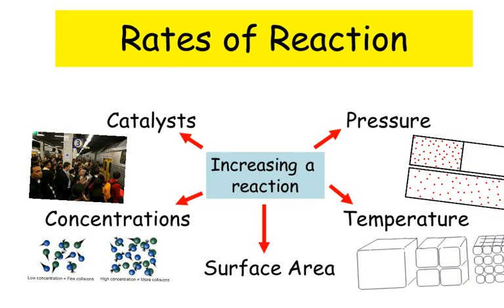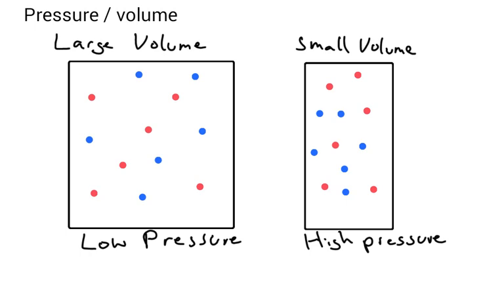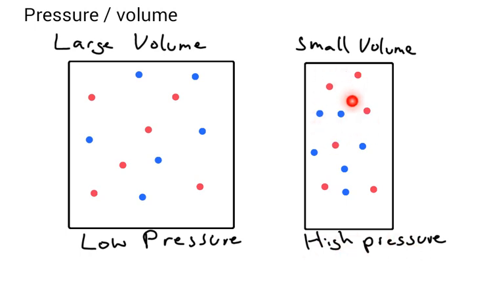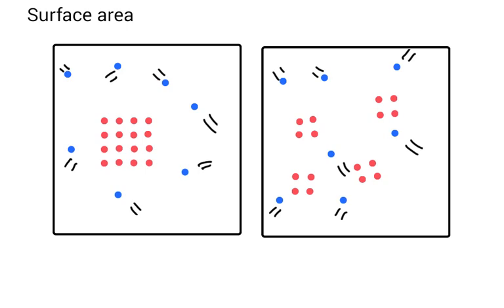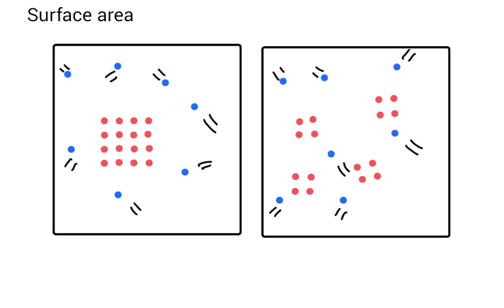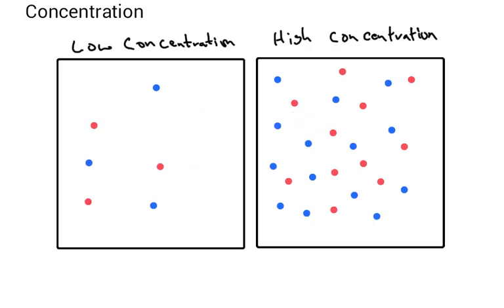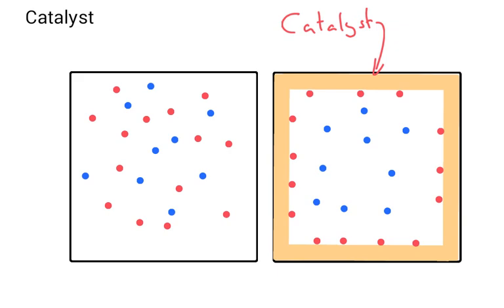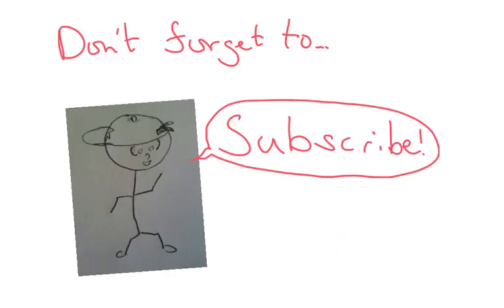Rates of Reaction - IGCSE Chemistry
This video covers how concentration, catalysts, pressure, volume, temperature and surface area can all effect the rate of a chemical reaction.